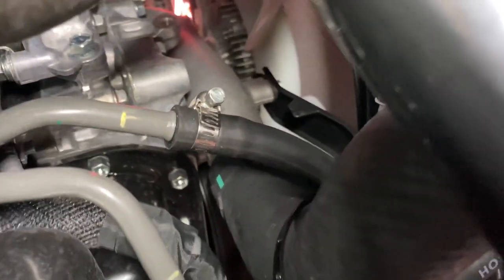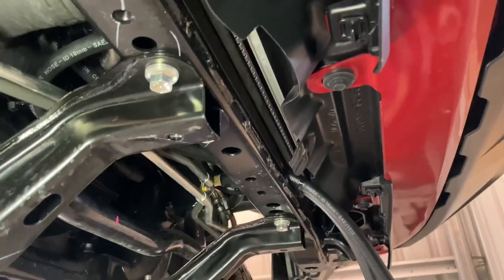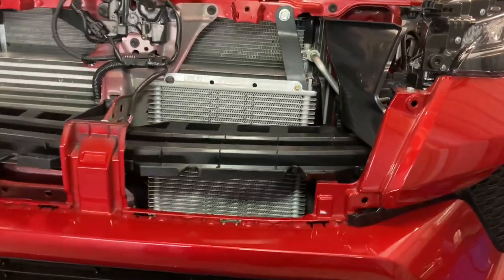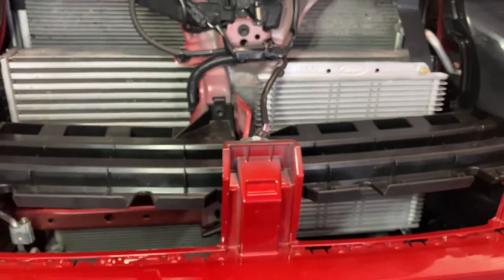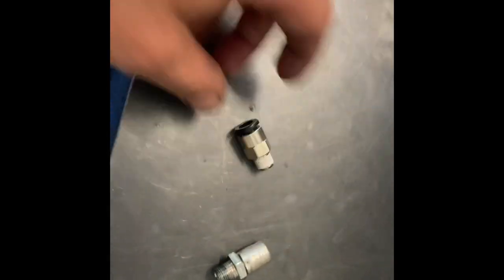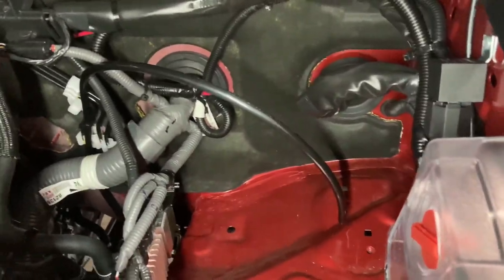Dez Catches Oil and Cools Off. Fortuner Trans Cooler & Catch Can. Ep 5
Dez get some mechanical mods in the way of a transmission cooler, engine oil catch can, and differential breathers.